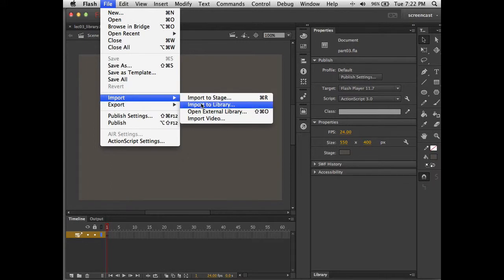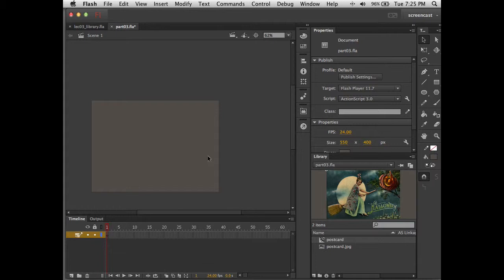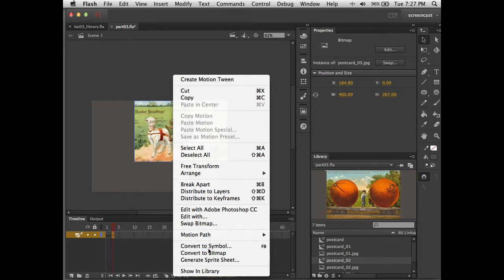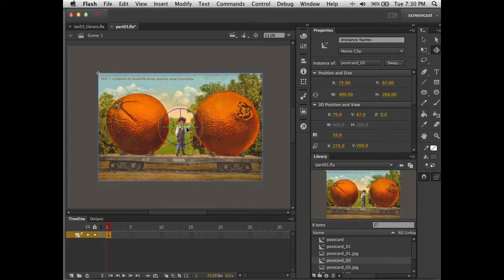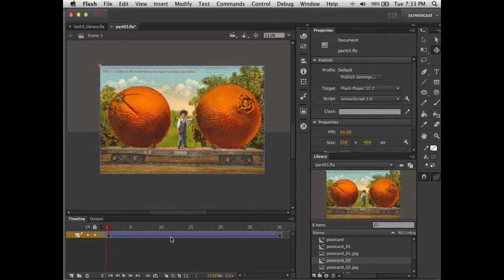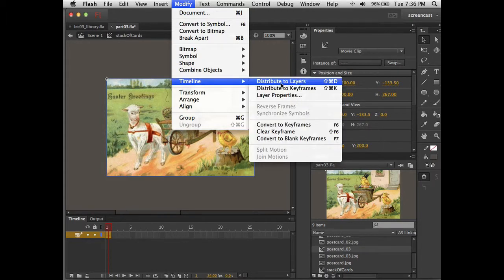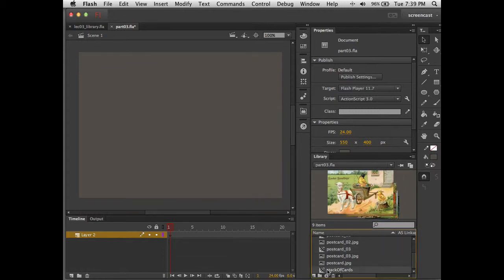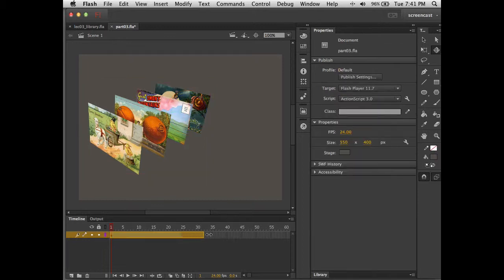imed1445_unit03_lecture03_part03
Introducing 3D in Flash. How to use the 3D rotation tool with MovieClip instances and arrange instances on the z axis.